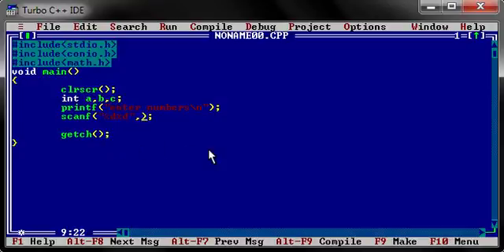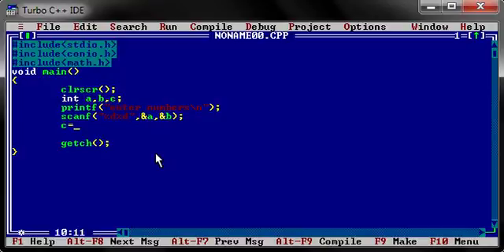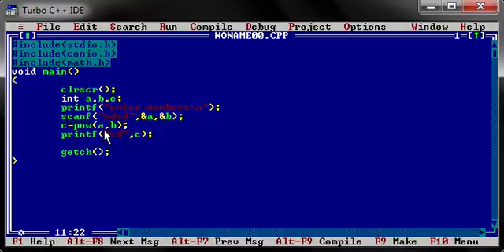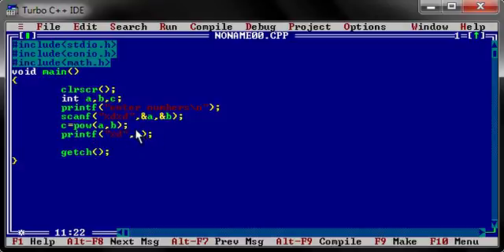42. math.h and the last video (C programming tutorial part: 42/42)